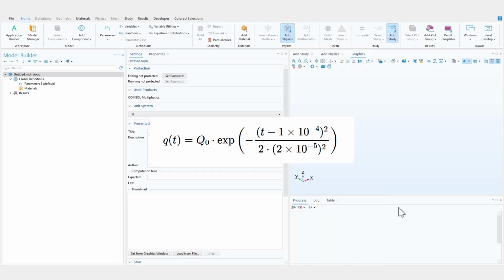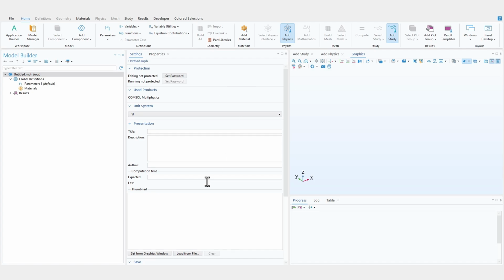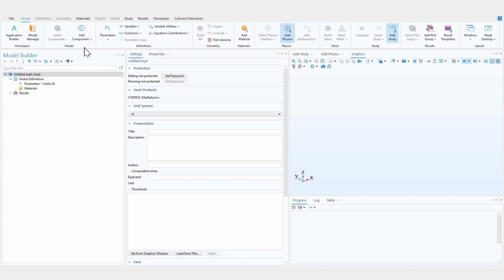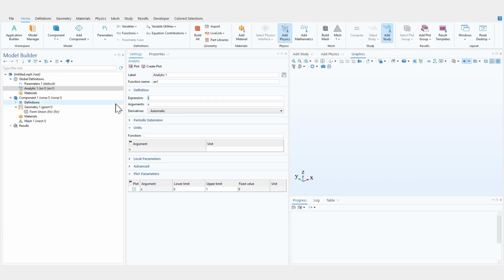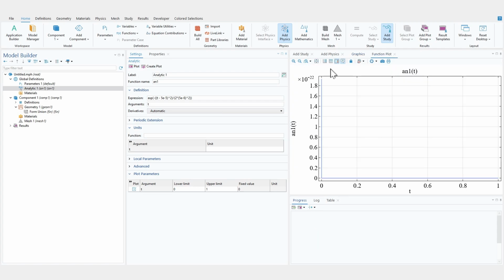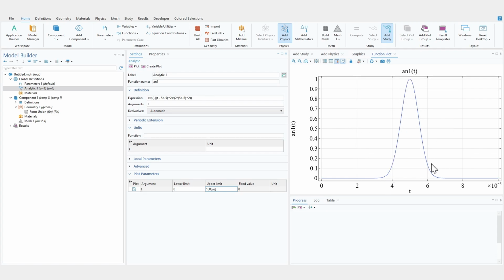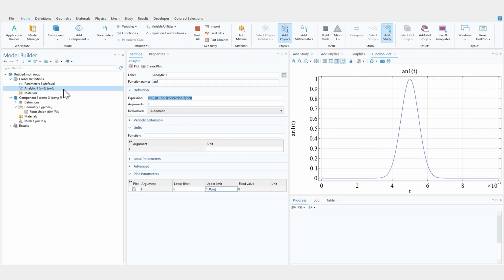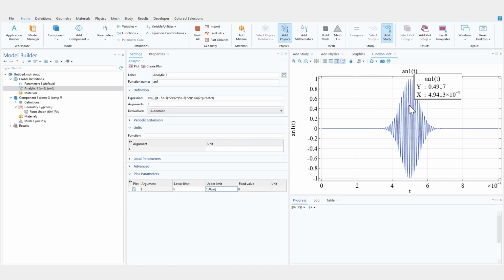How to create and excite Gaussian wave and Pulses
Learn how to define and excite a Gaussian pulse in COMSOL Multiphysics. This tutorial walks you through setting up a smooth, time-localized pulse for simulations in acoustics, mechanics, heat transfer, and more. Perfect for impulse response analysis and wave propagation studies.

o